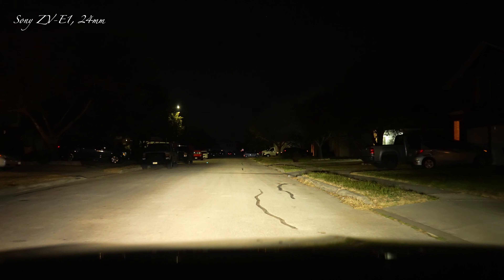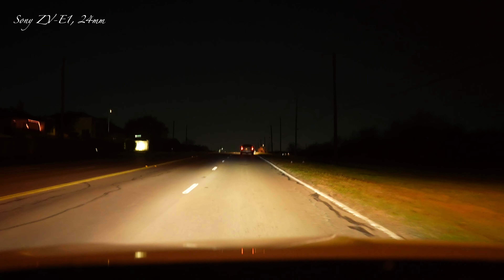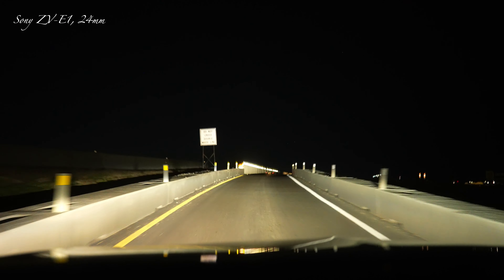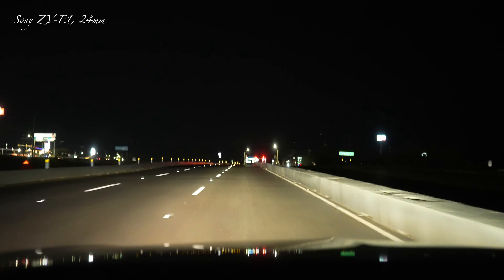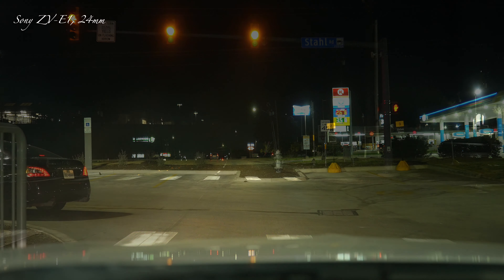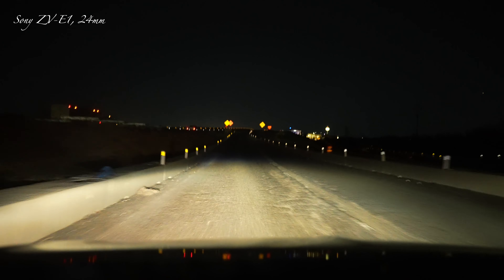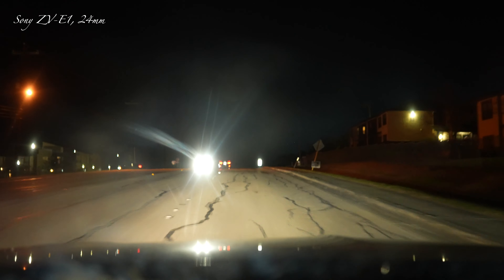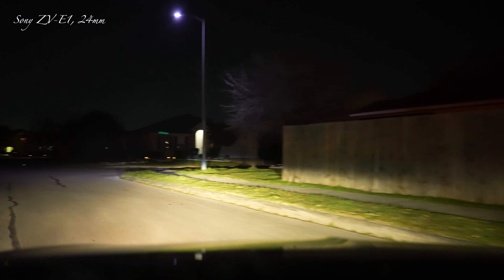Sony ZV-E1 & FE 24mm G CV 4K 60 NT on 2024/02/05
Everything looks great.  The colors do look a little yellow though.  Stay Safe and Keep Smiling!  Cheers!